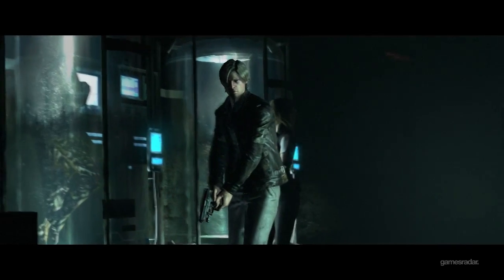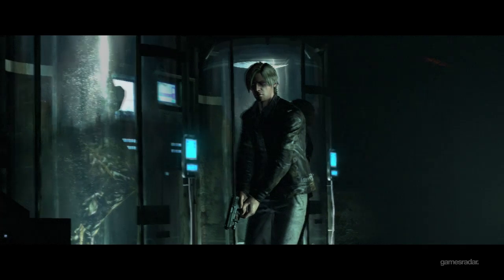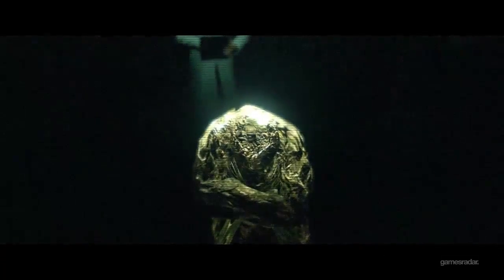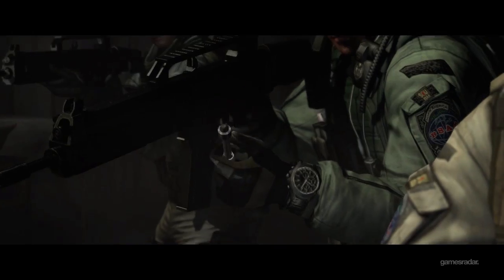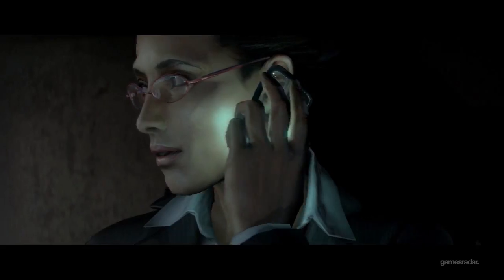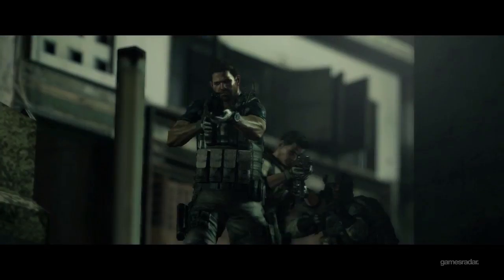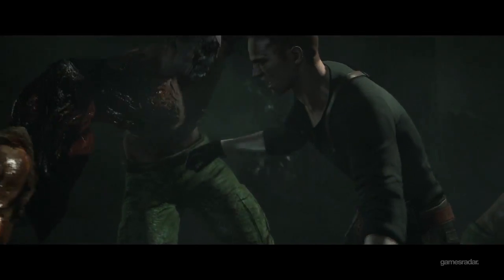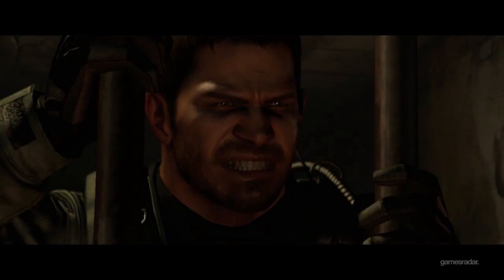Resident Evil 6 - trailer analysis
Henry Gilbert analyzes the brand new Resident Evil 6 trailer. Follow the link for a gallery of the screens we talk about.